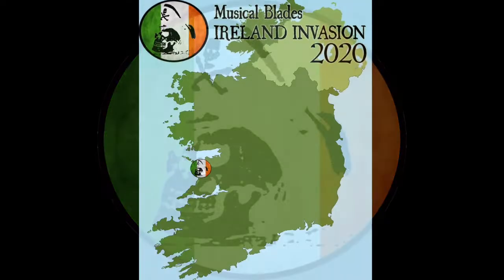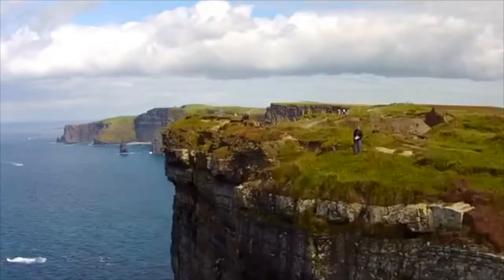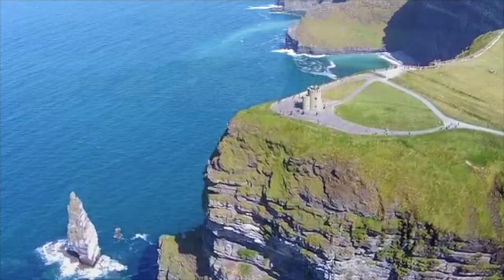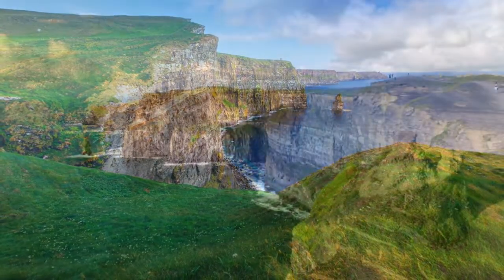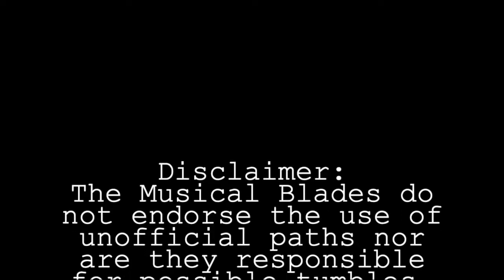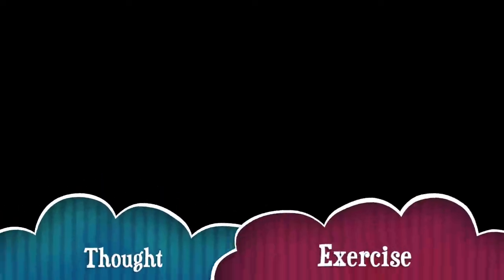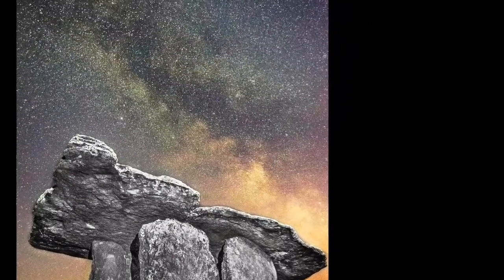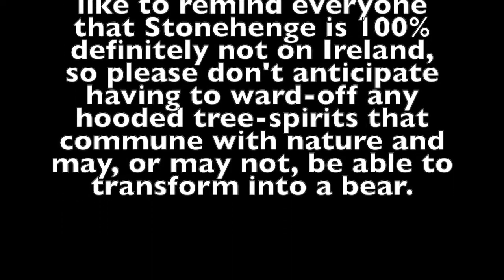Musical Blades In Ireland | Day 1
Your first day with the Blades in Ireland begins in Shannon. Located in Country Claire Ireland, the Shannon airport boasts the longest runway in Ireland and is reserved for the space shuttle. It was also the world’s first duty-free international airport.

Your first stop will be the majestic Cliffs of Moher. You may recognize these iconic vistas from their memorable moments in film. They were a featured part of Harry Potter’s hunt for Voldemort’s horcruxes and were also none other than the Cliffs of Insanity in The Princess Bride.
Located at the southwester edge of the Burren region, the Cliffs of Moher are just over 8-and-a-half miles long and reach up to seven-hundred-two feet at their highest point.

They were originally named for Mothar Moher, an old fort on the souther cliffs. This was demolished in 1808 and rebuilt as Moher Tower. This was originally to serve as a key lookout against the French during the Napoleonic wars.

Since it is one of the most popular tourist destination on the Emerald Isle, guests have several options to experience the cliffs aside from the visitor’s center.

You can walk the eleven mile “Cliffs of Moher costal walk,” or travers the official path near the visitor’s center. More daring guests could also check out the unofficial path nearby and closer to the cliff. Often referred to as the Cliff Walk, it is sometimes closed due to threat of tourist falls or rock slides.

Musical Blades do not endorse the use of unofficial paths nor or they responsible for possible tumbles-to-the-death into any body of water.
Next you’ll travel to Poulnabrone Dolmen, which translates to “hole of the quern stones.”

Quern stones were once used for hand-grinding a number of objects.
A dolmen is a portal tomb, and Poulnabrone is one of 172 across Ireland. No one knows who built the dolmens, but they date back to the Neolithic period, likely forty-two-hundred to twenty-nine-hundred bc.

Historians believe Poulnabrone served as the final resting place for an elite class. However, they were only interred after they had been allowed to decompose in honor somewhere else or were ceremonially cremated. None of the remains discovered here were intact, and most showed damage or scorch marks.

Poulnabrone Dolmen served as a ceremonial and territorial marker until well until the Bronze Age.

You’ll end your day at Bunratty, visiting the folk park and castle.
Bunratty Castle is actually the 4th castle on the lands after a series of battles, wars, ursuping, and destructions worth of a Monty Python skit.
The surround Bunratty Folk park is an open air museum featuring 30 buildings. Among these is the Ardcroney Church of Ireland which was relocated here in the 1990’s

Bunratty means basin of the Ratty river, which flows nearby into the Shannon estuary.

After a night spent in the Bunratty Castle hotel on the castle lands, you’ll be swept away to your second day on the Emerald Isle in Limerick!